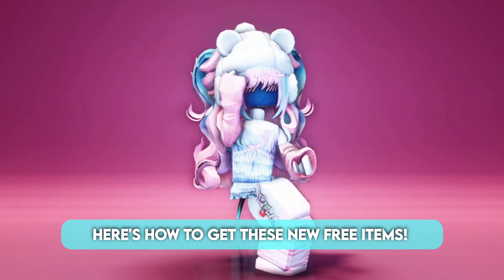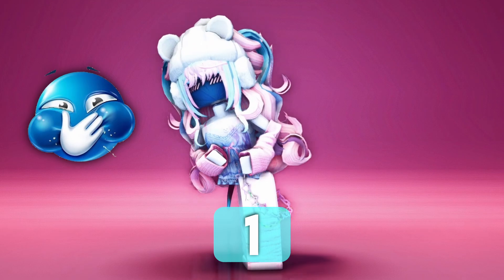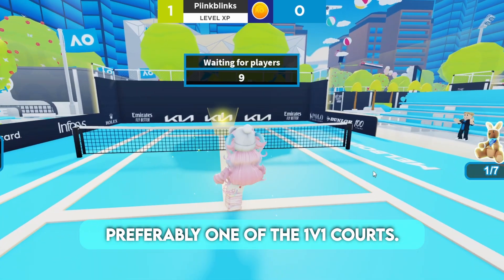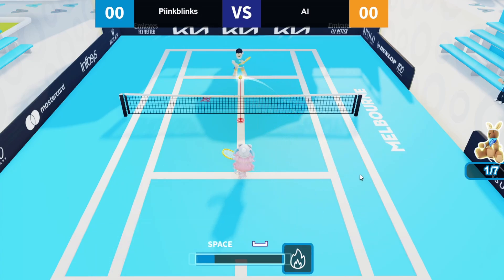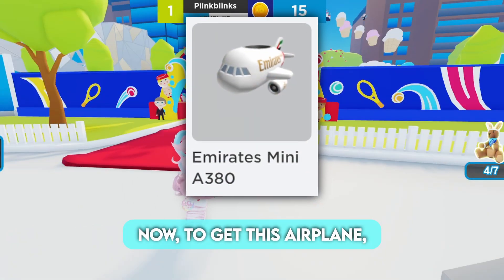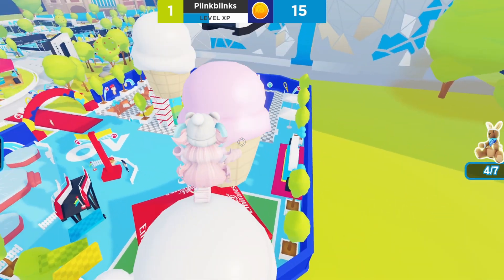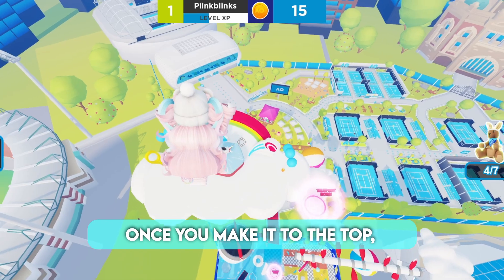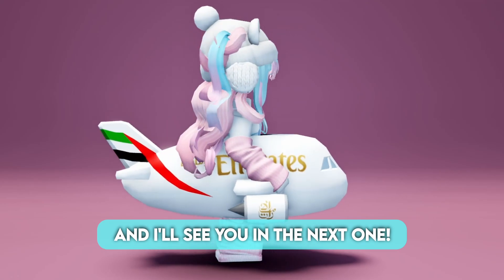HURRY! GET THESE NEW FREE ITEMS!! 🤭✨💅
roblox hack
robux hack
cheap korblox
infinite robux